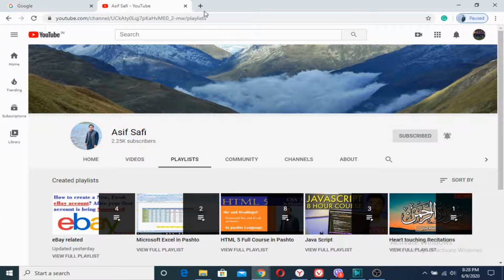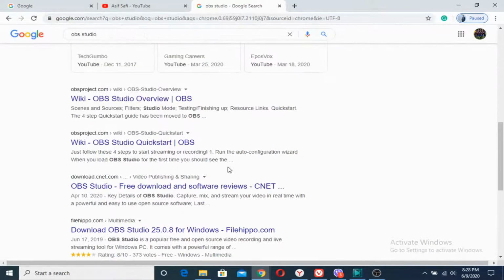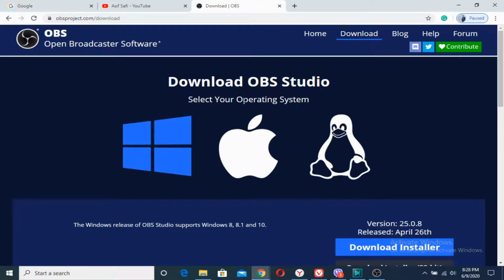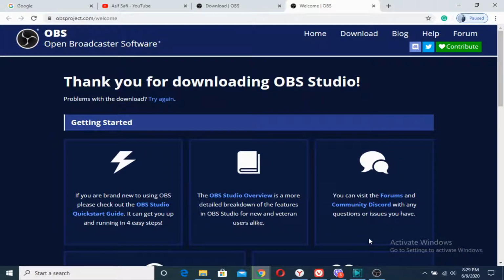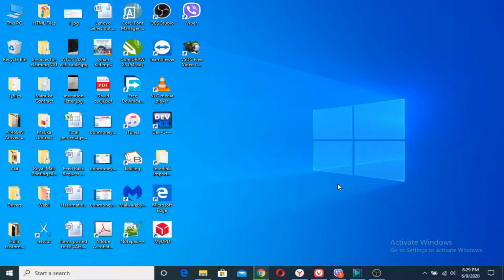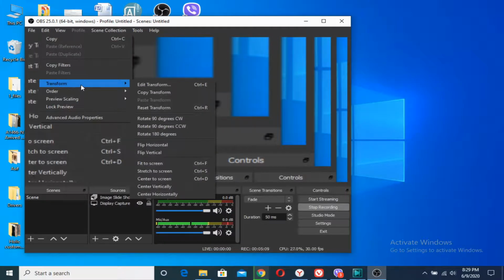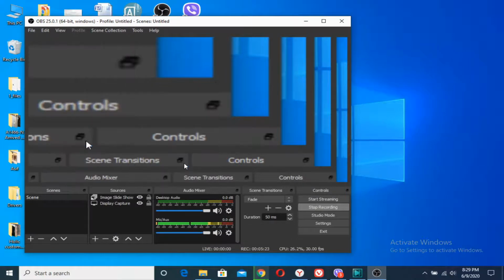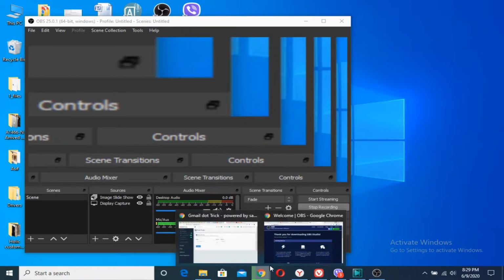The Best FREE Screen Recorder Without WATER marks - No Trail Version | Permanently Free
In this video, I will guide you on how to download the fully free screen recorder. A recorder that doesn't have a trial version. that doesn't have watermarks, A recorder that will not ask you for the payment permanently. Fully free software.

Programming-&-Technology